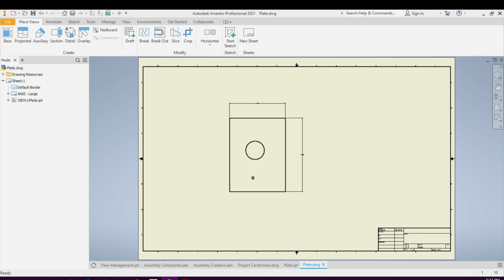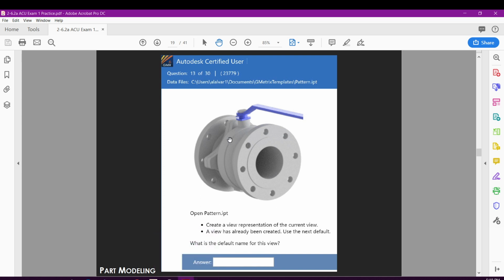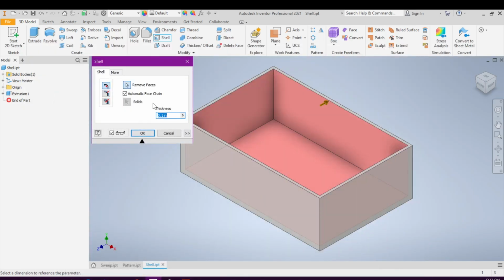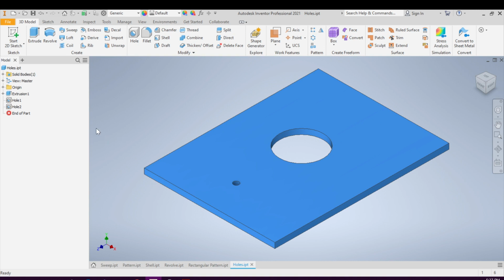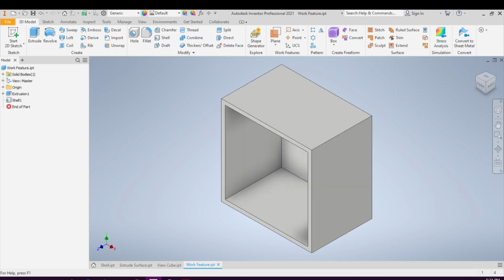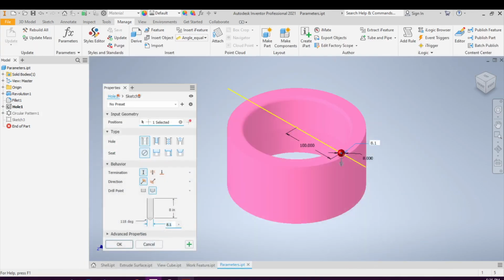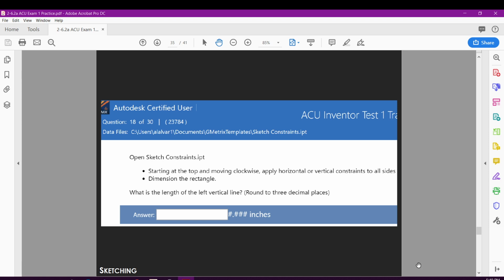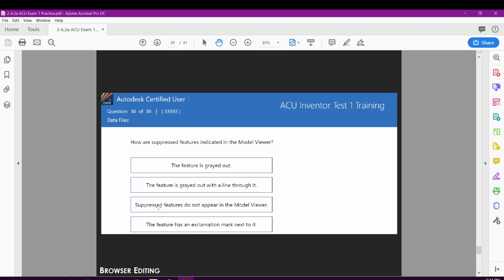Walkthru of InventorTest1 Part 2